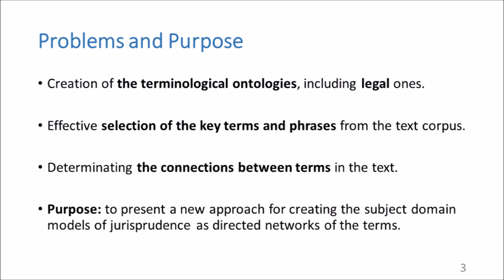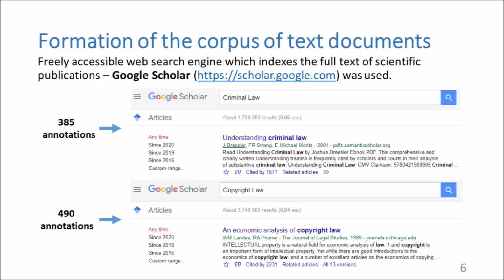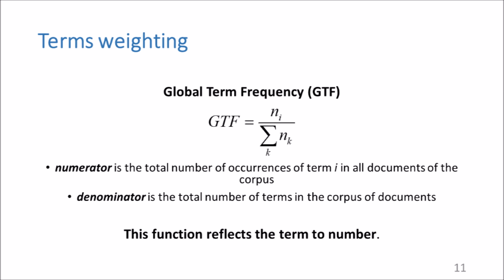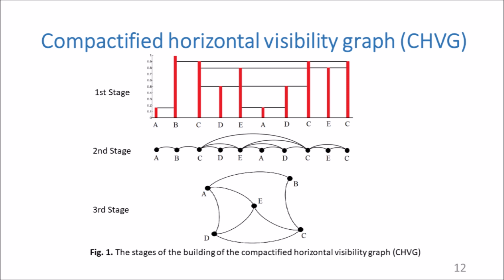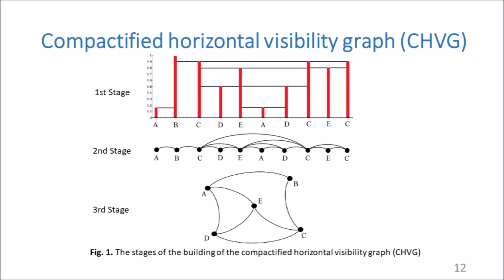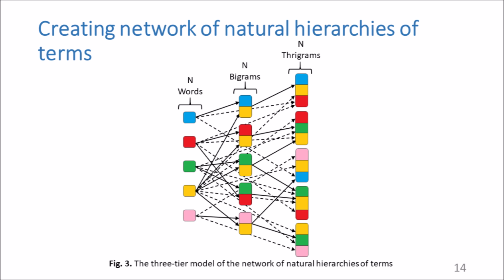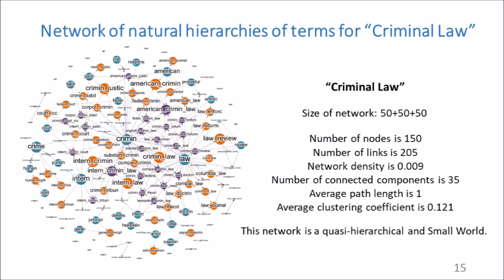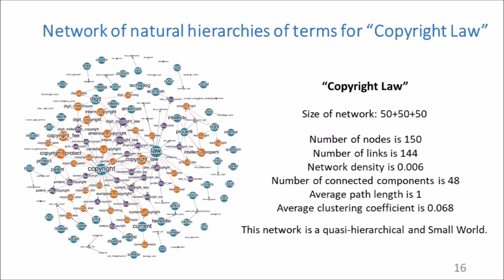Subject domain models of jurisprudence according to Google Scholar scientometrics data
Dmytro Lande (1-3), Oleh Dmytrenko (1) and Oksana Radziievska (3)

1 - Institute for Information Recording of the National Academy of Sciences of Ukraine, Kyiv, Ukraine
2 - National Technical University “Igor Sikorsky Kyiv Polytechnic Institute”, Kyiv, Ukraine
3 - Scientific Research Institute for Informatics and Law of the National Academy of Legal Scienc-es of Ukraine, Kyiv, Ukraine

The presentation outlines the approach to the network structuring of concepts of the se-lected subject domain based on the data contained in the Google Scholar online scientometrics documentary resource. We present the methods used in the crea-tion of the subject domain models as networks of the terms of a specific topic, which correspond to the basic concepts within the specified theme. In particular, one of the methods for creating terminological ontologies – the algorithm for building the thematic networks of natural hierarchies of terms based on analysis of texts corpora – is considered and used to build a directed network of words and phrases (separate unigrams, bigrams and threegrams). Based on the freely accessible search engine which indexes the full text of scientific publications – Google Scholar for the thematic queries it was pre-prepared the text corpora. Within the scope of this work, the so-called networks of natural hierarchies of terms are considered for a set of scientific articles related to the subject domains of "Criminal Law" and "Copyright Law". The Python programming language and its separate functions of a specialized add-in - the module NLTK (Natural Language Toolkit open-source library) is used to create the software realization of the proposed and considered approaches and methods. Using the software for modeling and visualization of graphs – Gephi, the networks of natural hierarchies of terms for "Criminal Law" and "Copyright Law" were visualized. The consid-ered techniques of creation of such networks and the implementation of the algo-rithm for creating the thematic networks of natural hierarchies of terms will con-tribute to the formation and improvement of the conceptual and terminological apparatus in the legal sphere and the harmonization of national and international legislation.